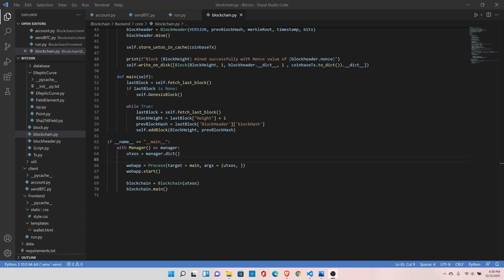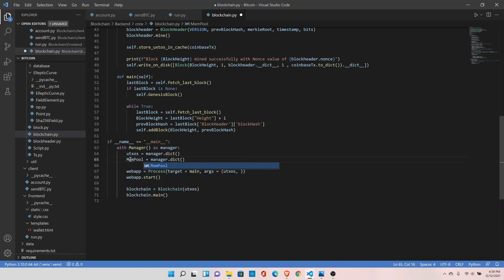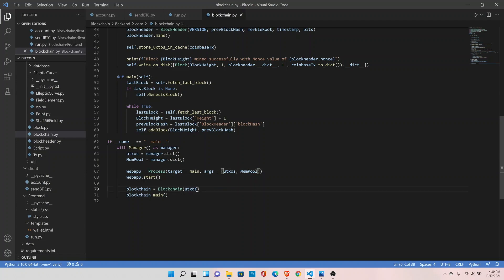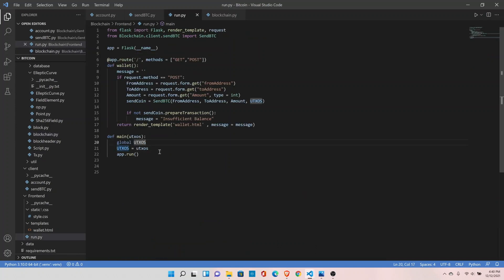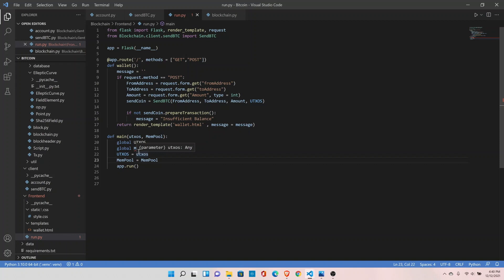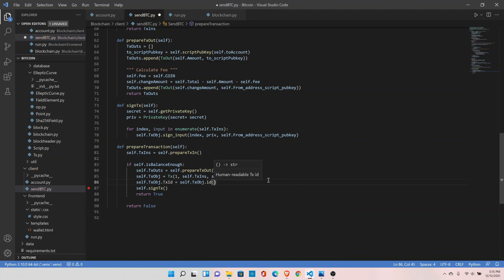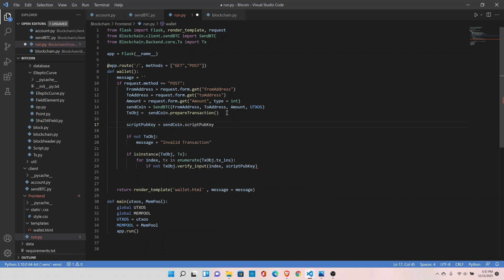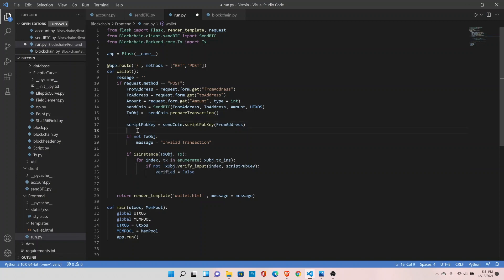#14 What is a Memory Pool and how to create it?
1. Blockchain Fundamentals
2. Quick Version of Blockchain in 30 minutes
3. Write Blockchain data on Disk or in a file
4. How to create a Bitcoin address?
5. Create Transaction Classes
6. How to Create a Coinbase Transaction?
7. How to create a Transaction id?
8. Sign a Transaction
9. Create a Blockchain Explorer
10. How to verify a Transaction in Blockchain?
11. What is a memory Pool and how to create it?
12. How to Sign a verify a Transaction in Bitcoin?
13. How to add a Transaction in a Block in Blockchain?
14. What is a Merkle Root and how to create it?
15. What is a UTXO and how to remove spent transactions from it?
16. How to remove a transaction from Memory Pool?
17. How to calculate a Fee in Bitcoin or Blockchain?
18. What is target difficulty in Blockchain?
19. How to calculate a Blocksize in Blockchain?